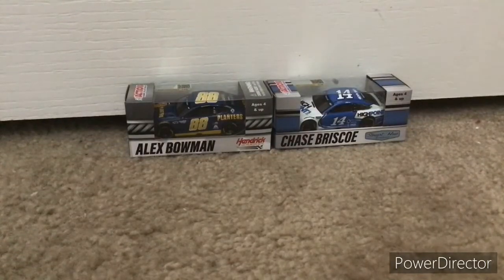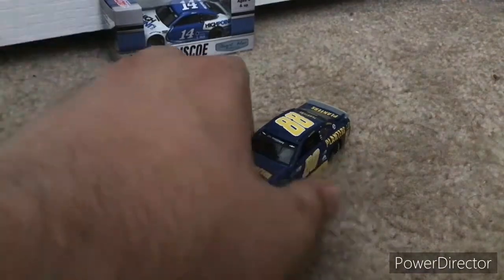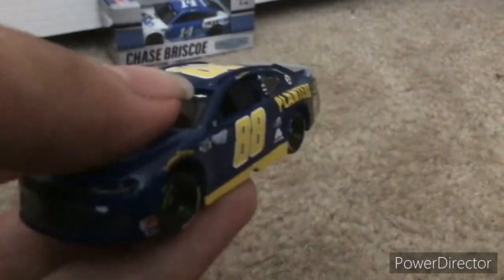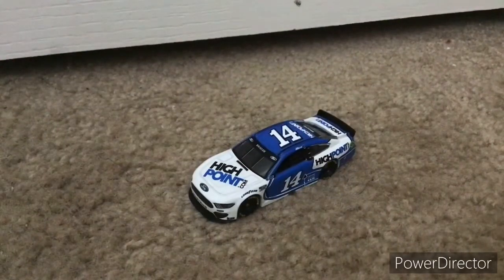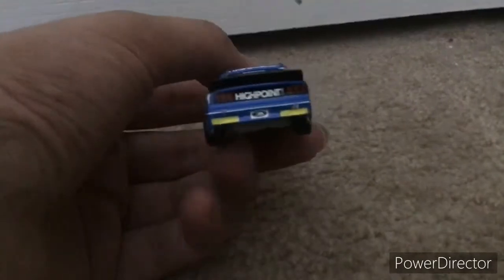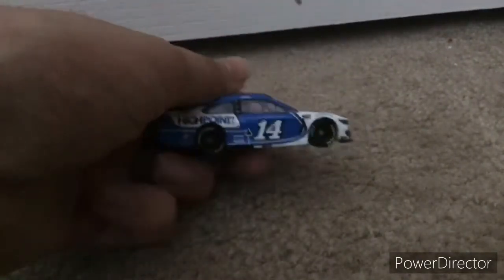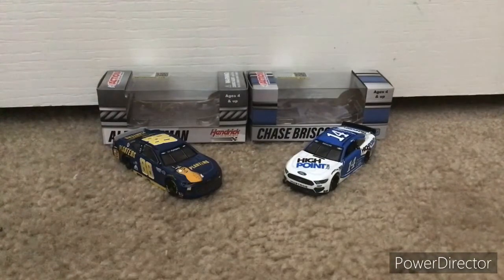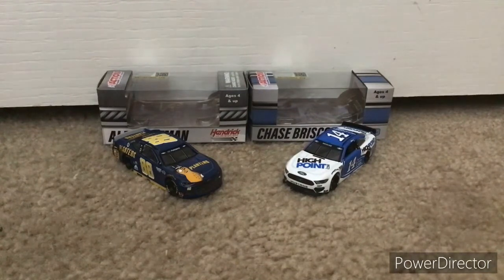Unboxing 2 2021 Nascar 1:64 diecast 6/14/21